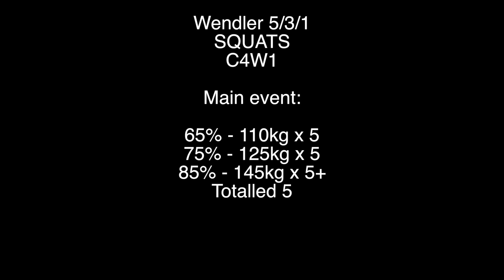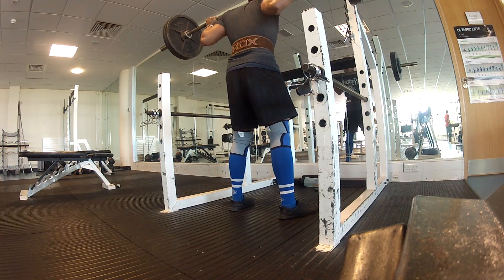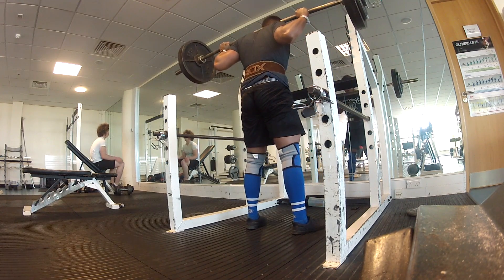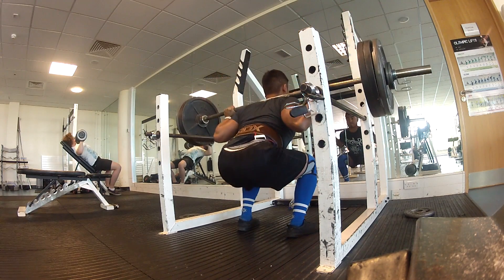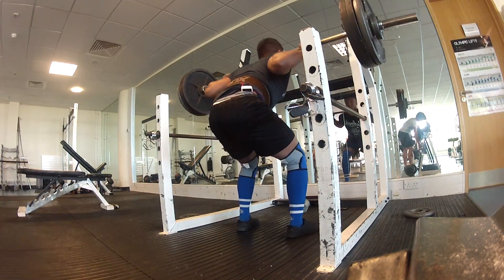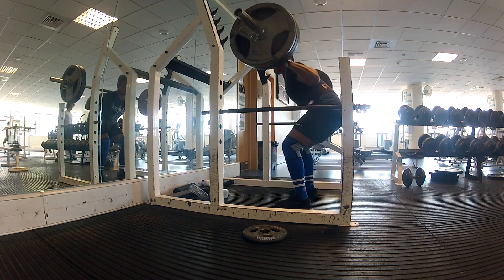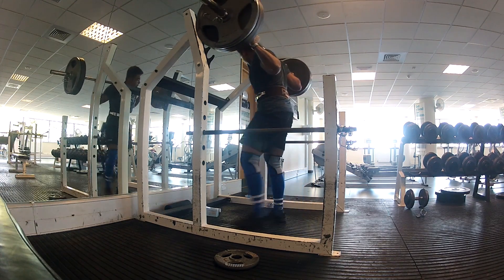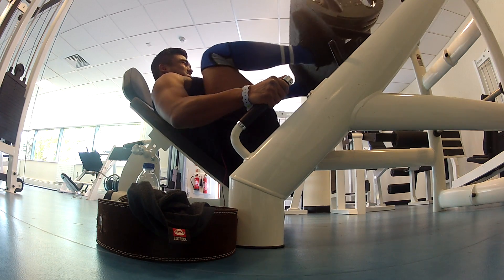W 5/3/1 || C4 W1 || SQUATS || DEPTH Y U DO DIS?!